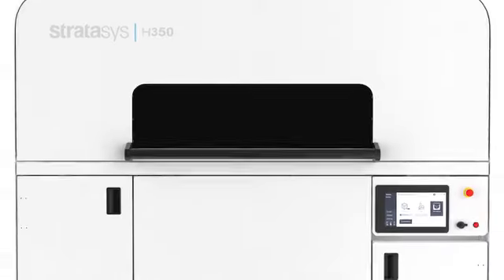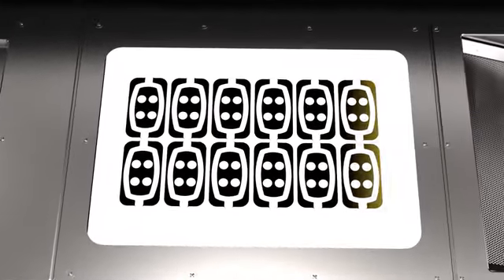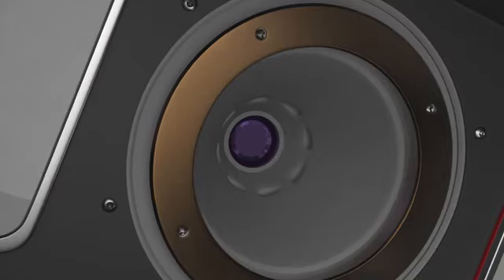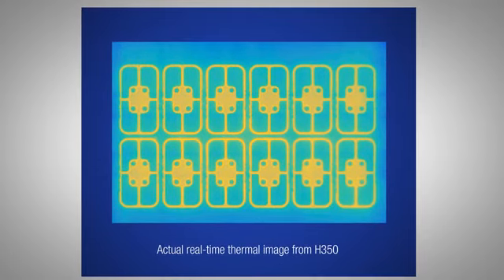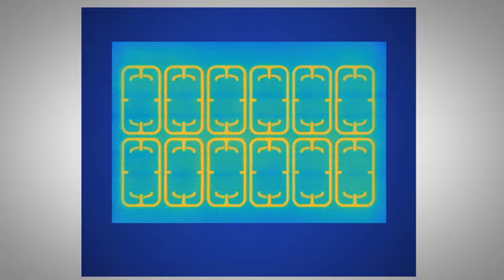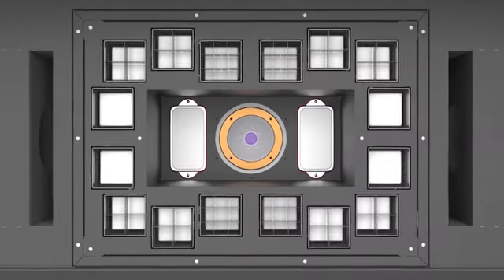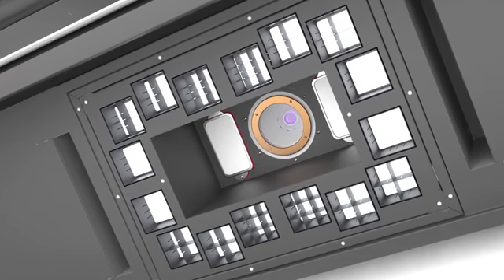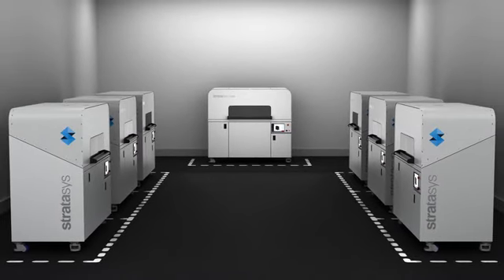Revolutionizing Production: H350 3D Printer & SAF Technology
Step into the future of production with the H350 3D Printer, powered by groundbreaking SAF technology. Experience precision and consistency redefined in our latest video, showcasing the innovative features that set the H350 apart in high-volume manufacturing. Discover how SAF technology is transforming the production landscape, offering unparalleled efficiency and accuracy.